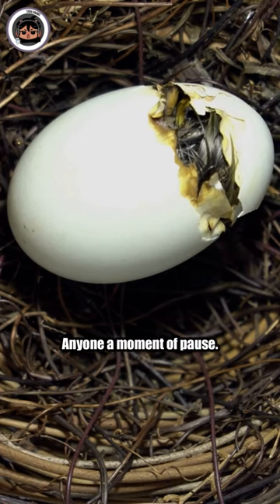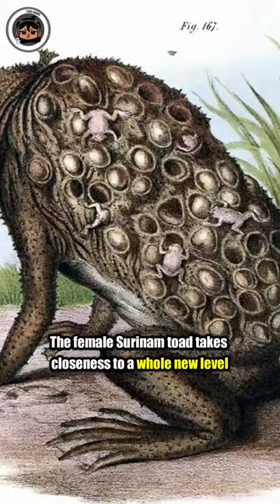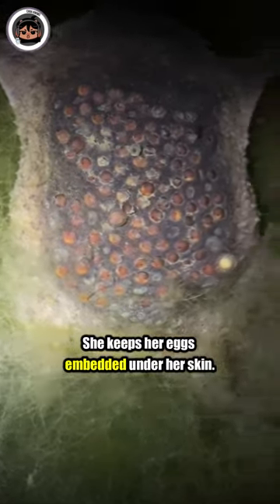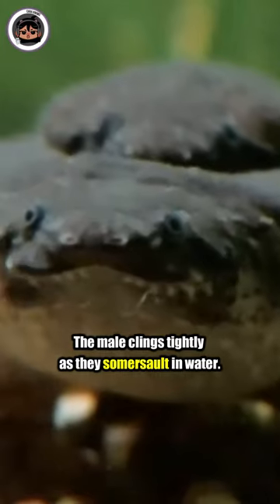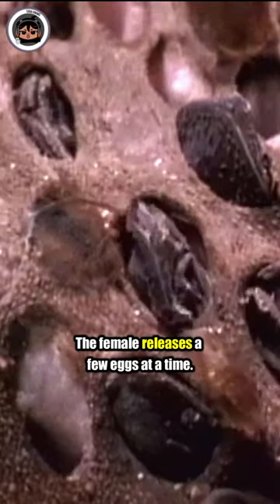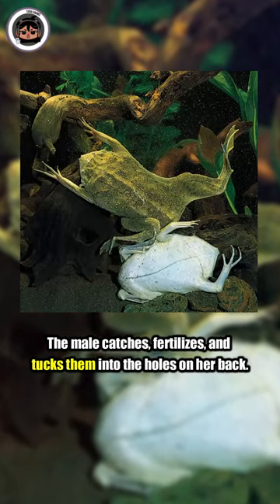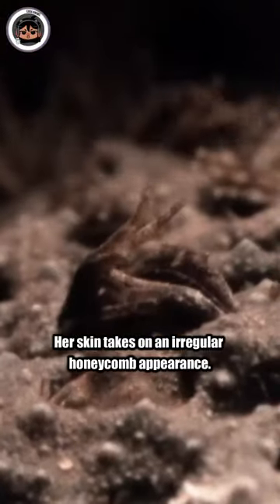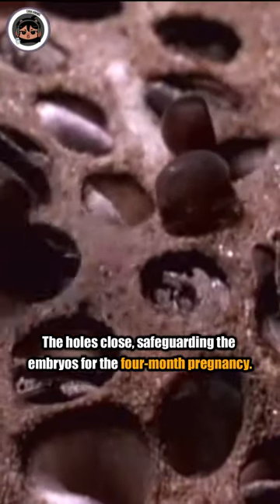Don't Watch This Suriname Toad if You Have Trypophobia!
because you subscrine because I am making this video while scratching my head  (I feel shivers)

It really helps the channel grow so we can bring you better content to watch 📺

The Pipa pipa frog, also known as the Suriname Toad or the star-fingered toad, is a fascinating amphibian species known for its unique reproductive behavior. Unlike most frogs that lay eggs in water, these toads have a distinctive way of giving birth.

Female Pipa pipa frogs have specialized skin flaps on their backs. During reproduction, the female releases eggs, and the male fertilizes them. The female then presses the fertilized eggs into her back, where they become embedded in her skin and form small pockets or chambers. The eggs develop and eventually hatch into tadpoles right on the mother's back.

Over time, the tadpoles undergo metamorphosis and turn into fully developed toadlets while still on the mother's back. When they are ready to leave the mother's back and begin an independent life, they emerge as miniature toads. This unique method of reproduction allows the mother to protect her offspring from potential predators and provide them with a safe environment for development until they are capable of swimming and living on their own.

The Suriname Toad's reproductive process is truly remarkable and has garnered attention from biologists and amphibian enthusiasts alike for its unusual and distinctive characteristics.